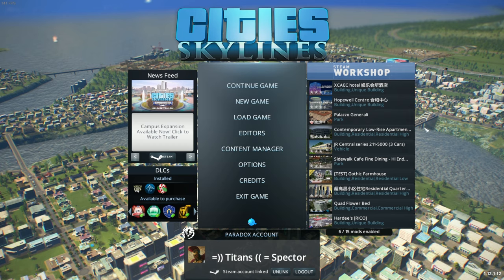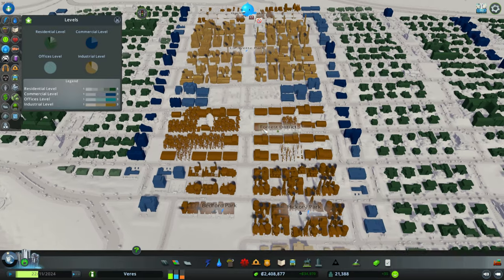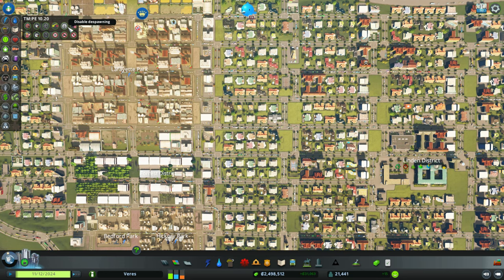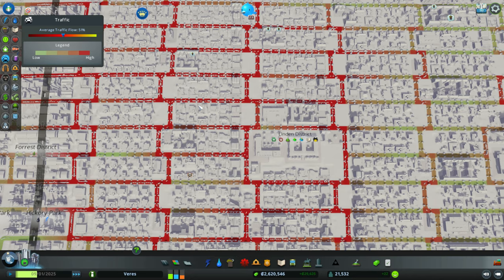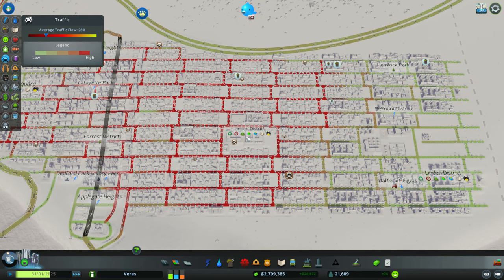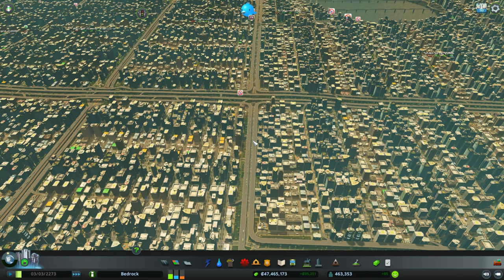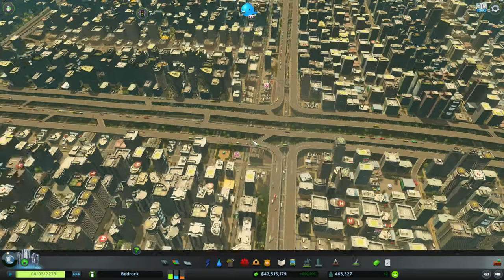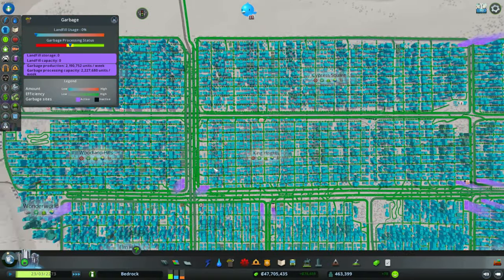🚗 How to fix traffic flow, All about Vehicles Tutorial for Cities: Skylines | Traffic guide #1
This video is a traffic guide and tutorial, that will explain how to fix the traffic problems in Cities: Skylines, and shows solutions in small, medium and large cities, and the reasons why traffic jams and gridlocks, high congestion happen. This part of the traffic tutorial, guide, gives tips on which type of vehicles create most traffic problems. It shows the four types of vehicles that use roads and highways in and around the city: regional vehicles, delivery trucks, cars and city services.

👍Next part of the tutorials show how to force vehicles use all lanes and it can be done with no mods

These vehicles are spawned by the region and various buildings. Game has hard limits on the number of vehicles that can be active at the same time which is about 16,000. The Traffic manager mod allows for despawning (teleportation) of vehicles to be turned off showing the real state of the traffic in and around the city.

In order to prevent a disaster, that is triggered by traffic jams and the city's service vehicles inability to reach problematic places in the city, we have to understand these vehicles, where they came from and how did they create that traffic jam. First question that we need to ask is: what types of vehicles where in that traffic jam? Well, the common traffic jam is made up by every type of vehicles: regional vehicles, delivery trucks/vans, cars and city services.

First up I will write about, Regional vehicles. These originate, as their name implies, in the region, outside the map, and they have two types. First type are the ones that are just in transit trough your city and the Second type are trucks and delivery vans who drive the loads of products for industry or finished goods for commercial buildings in your city. Both of these types do not have a home building in your city. They leave your city, and the region, after completing their deliver or if they are of the first type, they just transit through your city. Depending on their objective, you need to provide adequate road and highway network, so that they can finish their objectives quickly, and not create traffic jams in your city.

Delivery trucks/vans originate from industrial buildings inside your city. They spawn at industry buildings and, depending on their type and cargo, have objective to deliver products or goods to the next building in the chain. Having separate zones in your city that send out and receive these vehicles, you increase the amount of time and space these vehicles need to finish their routs(jobs, objectives). If you produce more then you spend in your city you create extra traffic with exporters which need to find a way out of the city and into the region. Providing good, direct and fast connectivity to highways or cargo hubs becomes a must.

Cars are Cims personal transportation vehicles. You can't eliminate their arrival from the region in their cars, when they are at first moving into your city, but you can reduce their need for cars once they settle inside the city. This can be achieved by zoning workplaces close to residences, by adding pedestrian paths, and numerous public transportation options.

City services add up to a large number of vehicles. Garbage disposal, Firefighters, Healthcare, Deathcare and Police to name just the main ones. Huge cities require very high numbers of these vehicles to function. And each type has it's objectives that can be made obsolete if they spend too much time in a traffic jam. A Garbage truck that doesn't pick up garbage on time, and leads to a Cim getting sick, makes for dead weight on a road and forces additional vehicles to be sent to those roads in form of a ambulance or even further down the chain, hearse if the ambulance doesn't get there in time. These domino effects can easily lead to abandoned buildings which leads to gaps in the electricity network which leads into ruin.